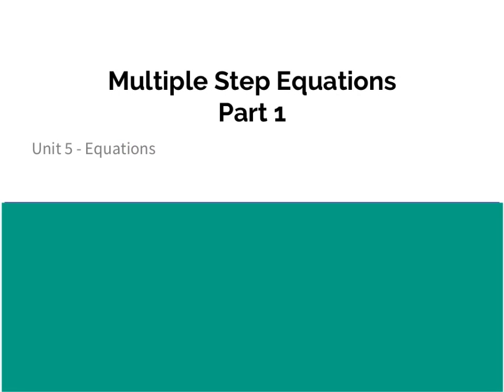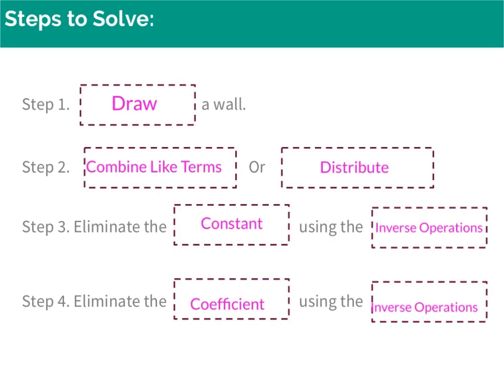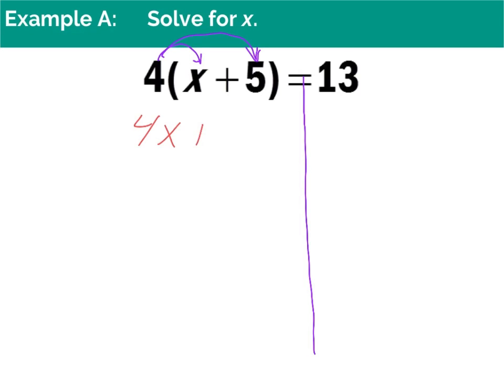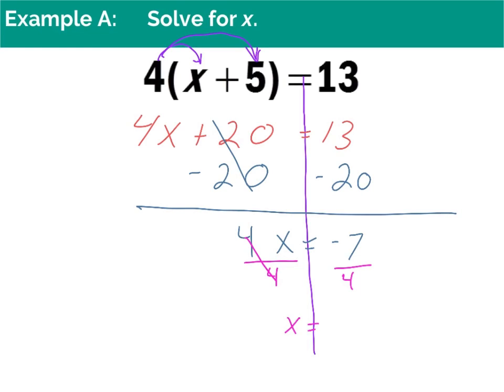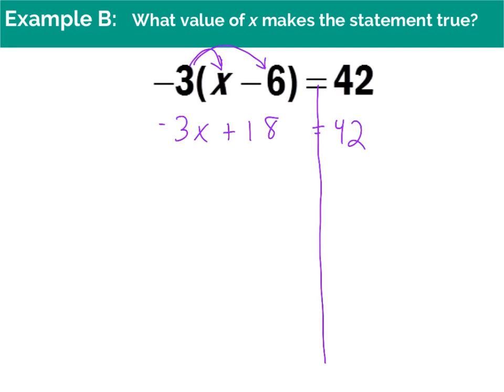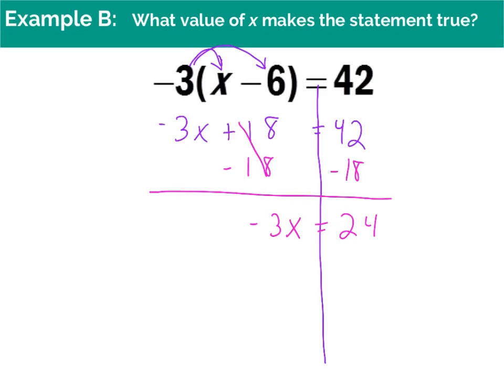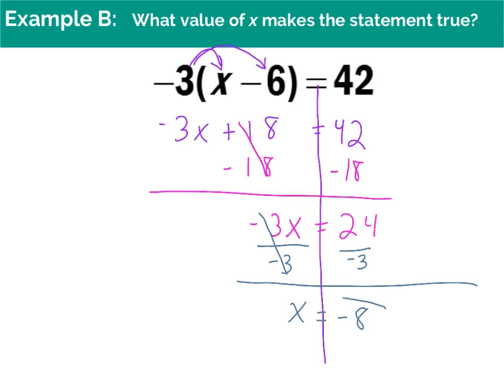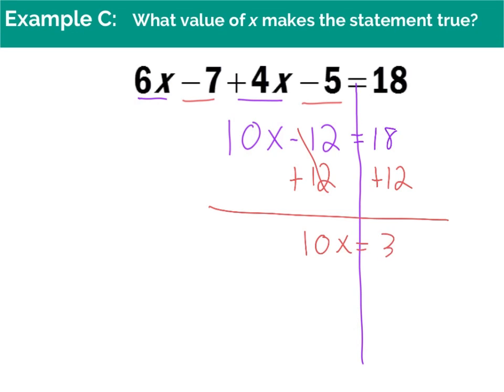Mathematics 7 - Unit 5 - Multiple Step Equations Part 1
Please find the documents you need for this video below.